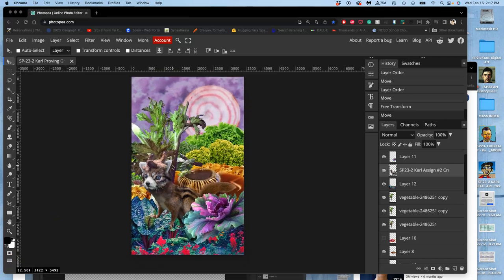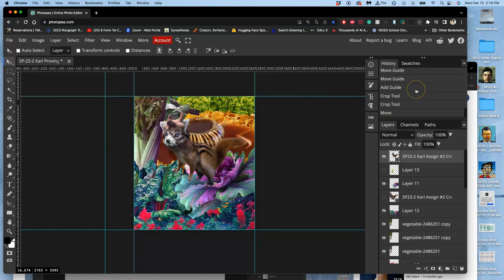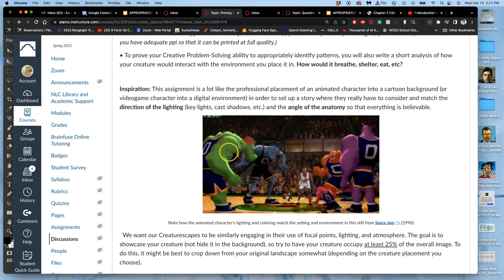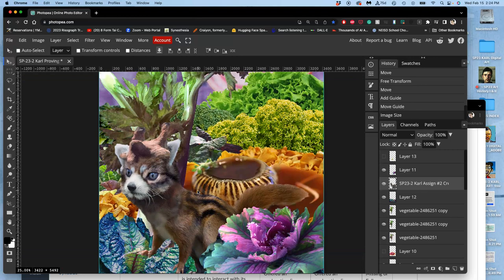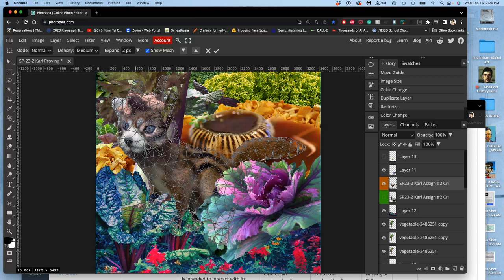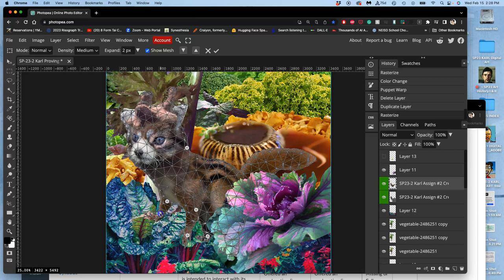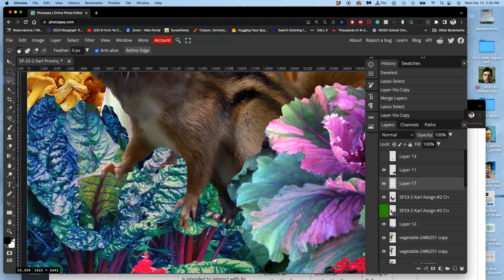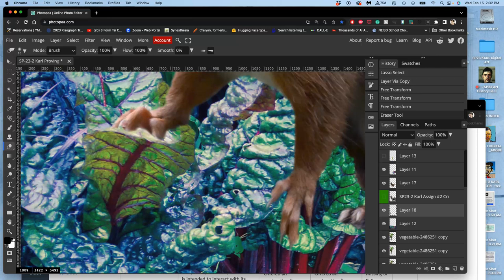4 Using Warp and Puppet Warp to Angle your Creature Anatomy to Match the Setting FREE